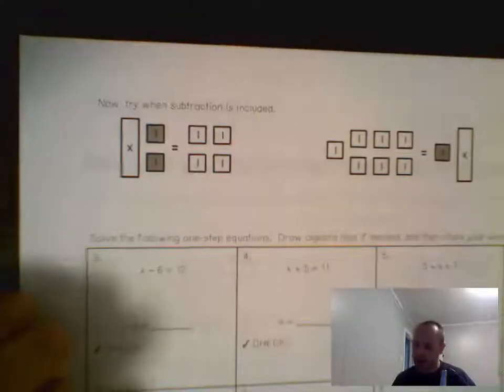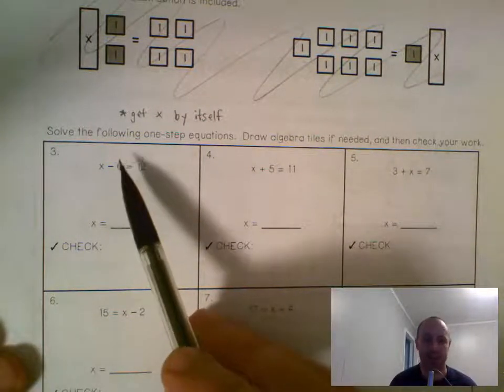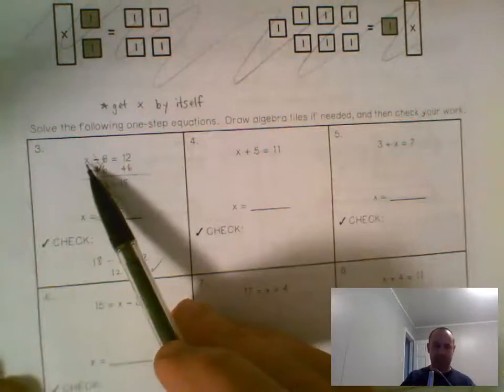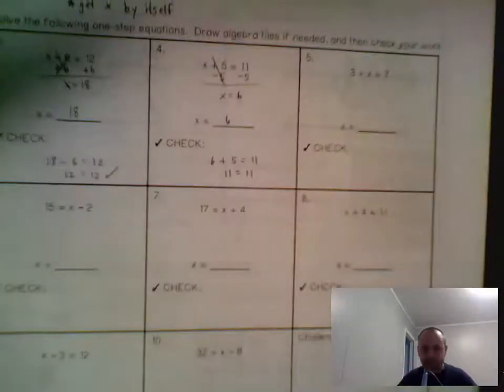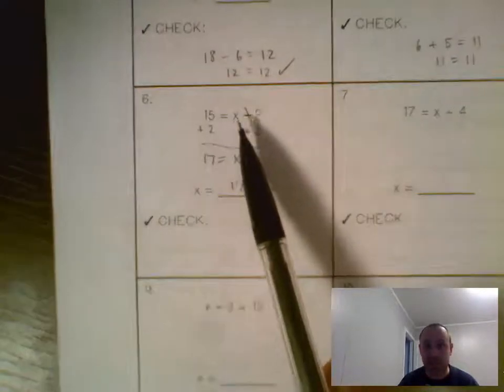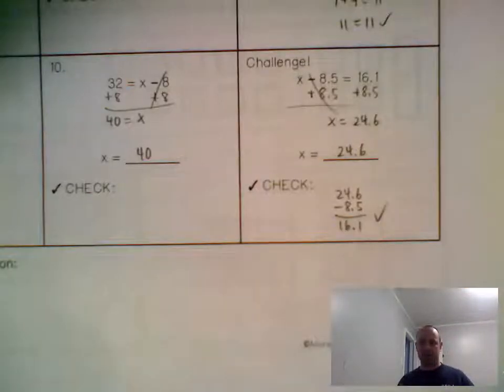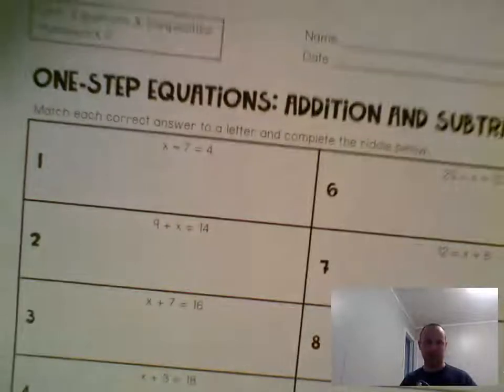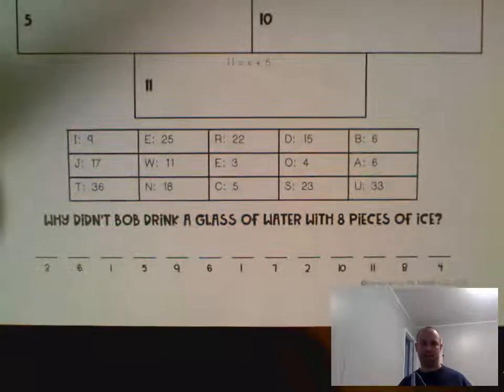6MathOneStep+,-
6 Math
One-step Equations (Add and Subtract)